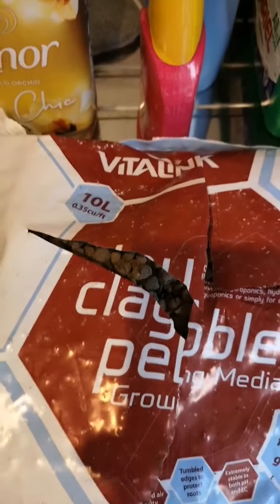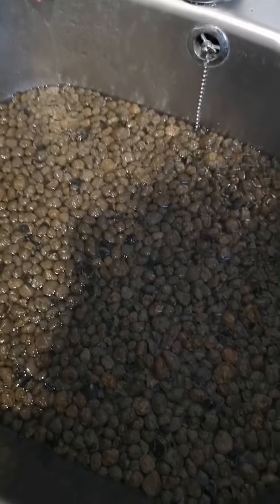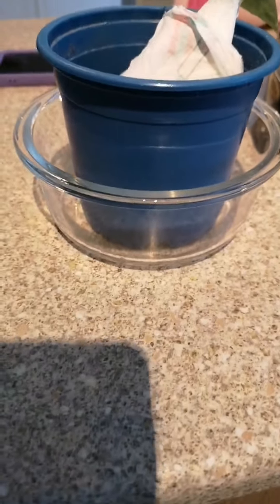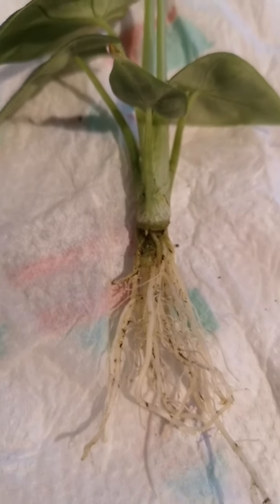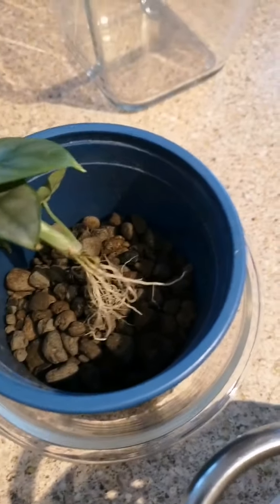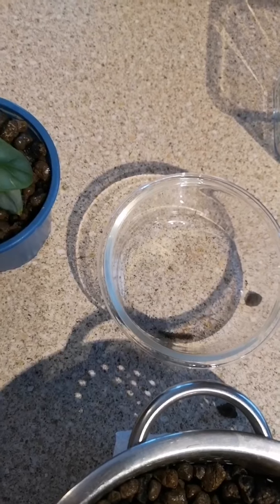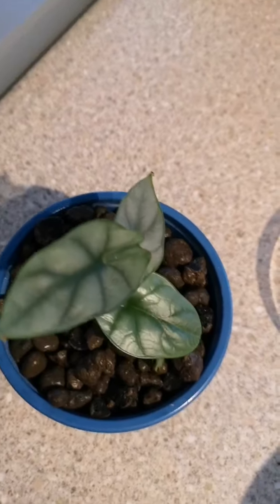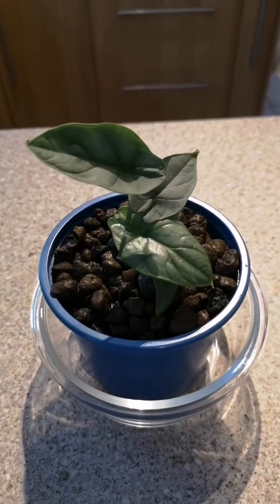Alocasia silver dragonscale convert to Leca#alocasiadragonscale#tropical houseplants#selfwateringpot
converting my alocasia silver dragon scale to semi hydroponics, part of my indoor jungle house plant collection. Growing house plants in leca helps rid Ur home of fungas gnats and gives Ur plants a steady source of water and nutrients. Let's get tropical. @andrew_brownhill. alocasia, alocasia dragon scale, tropical house plants